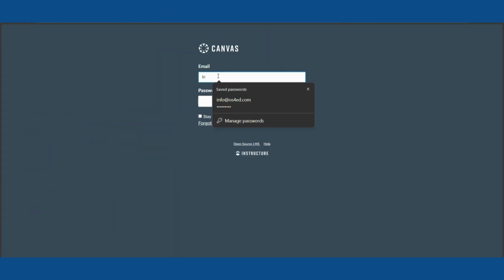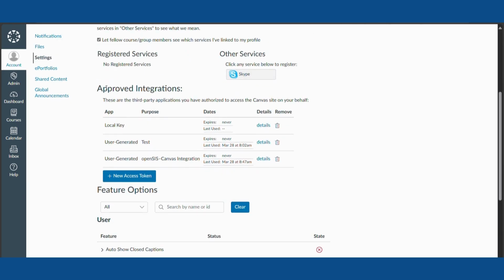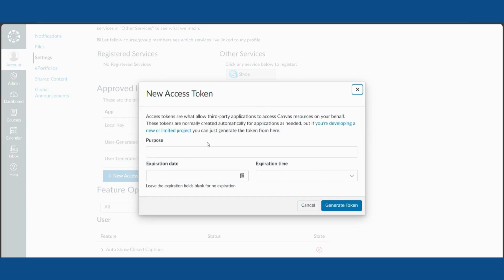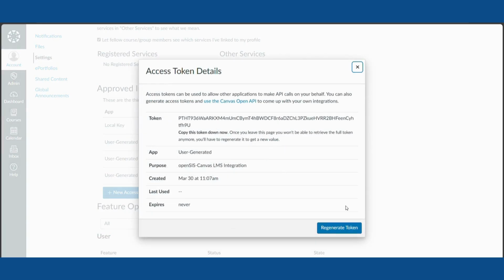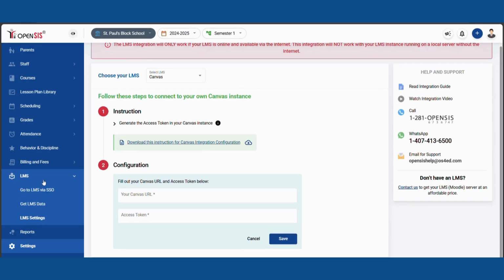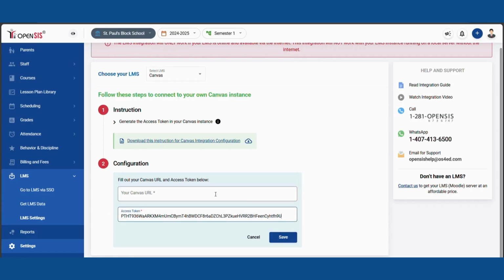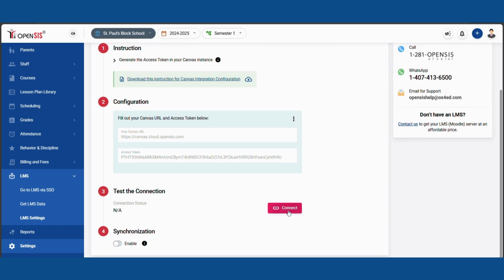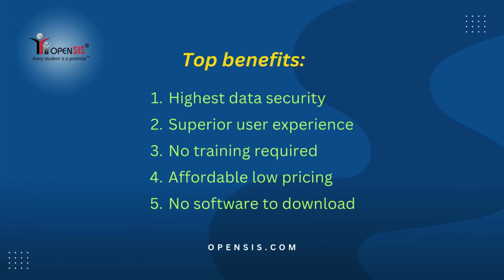How to integrate Canvas LMS with openSIS Student Information System | Full Setup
In this video, we walk you through the process of configuring Canvas LMS integration in openSIS. Learn how to seamlessly connect these two powerful educational platforms to enhance your school's learning management system.

We'll cover:

Configuring Canvas as an external LMS in openSIS

This step-by-step guide is perfect for administrators and educators who want to streamline their online learning environment.